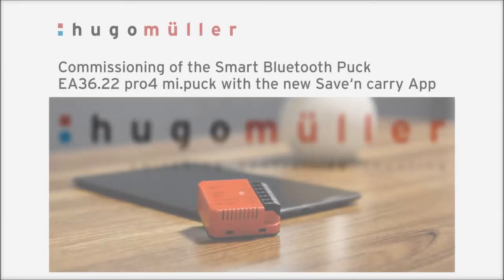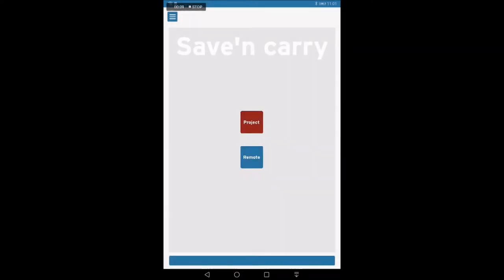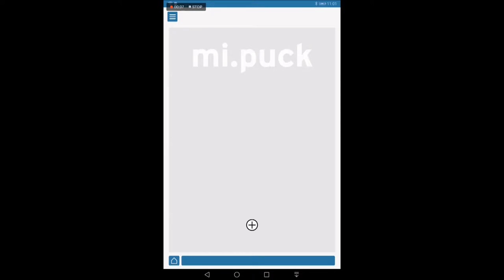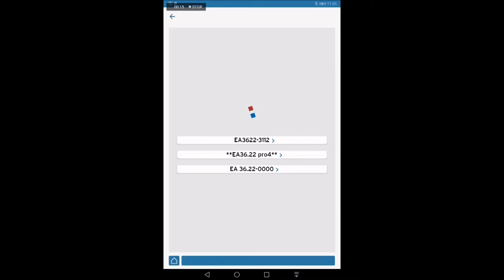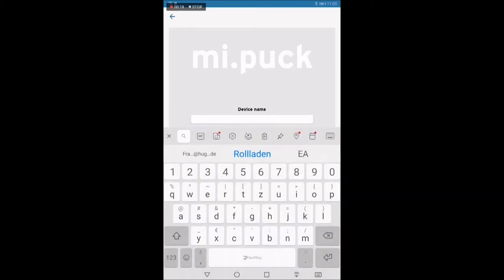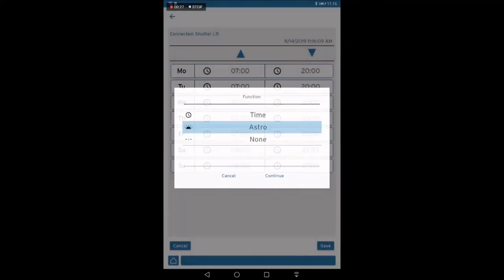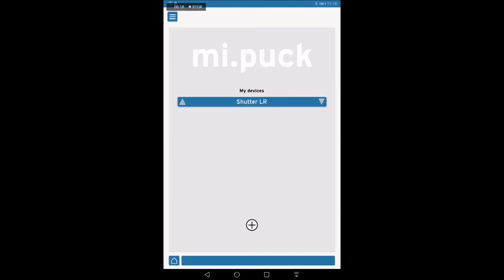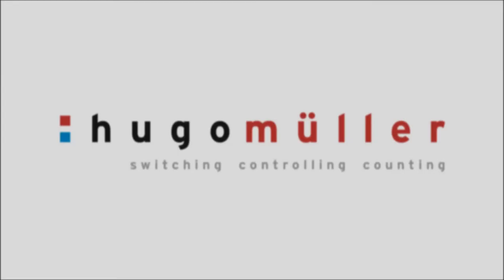mi.puck - initial operation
In this video we show you the initial operation of the müller EA36.22 pro4 mi.puck with the Save ´n Carry App.